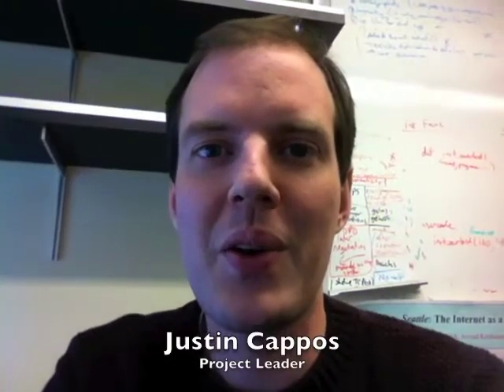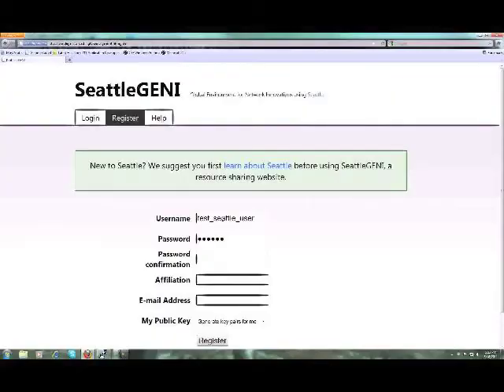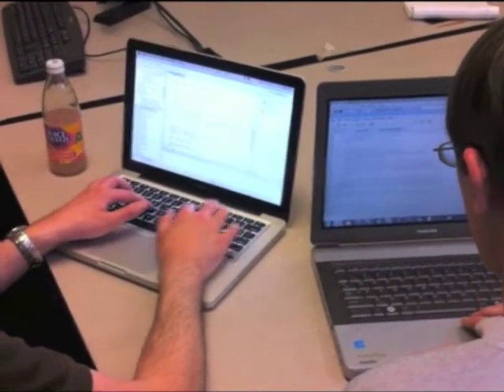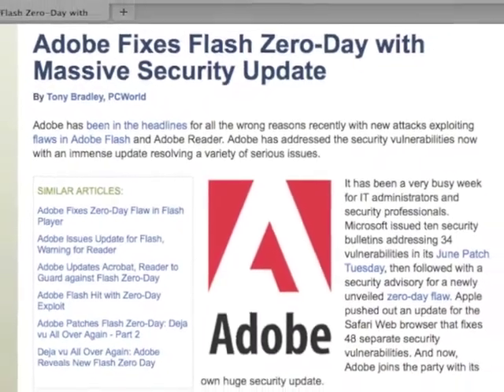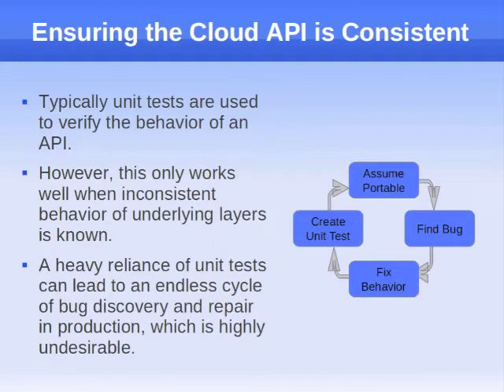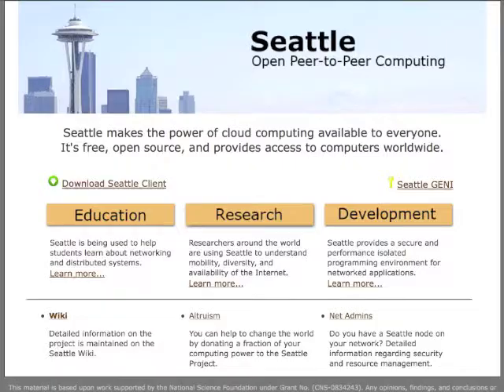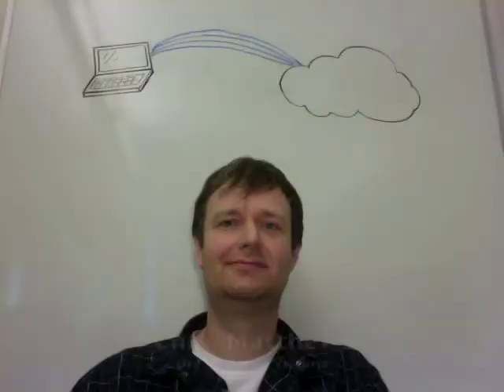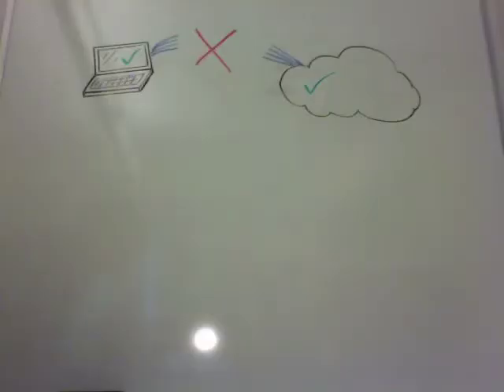Seattle: Open Peer-to-Peer Computing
Seattle:  Open Peer-to-Peer Computing, a video for CS undergraduates, developed by Justin Cappos, Polytechnic Institute of New York University, for the Computing Community Consortium.